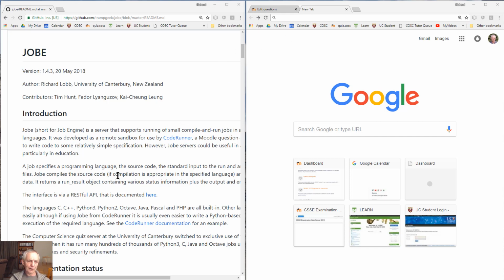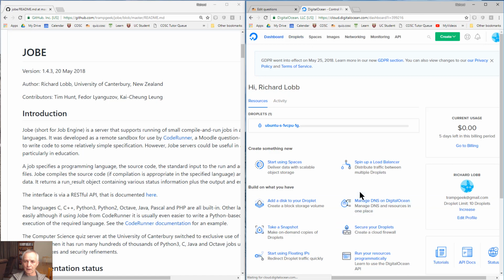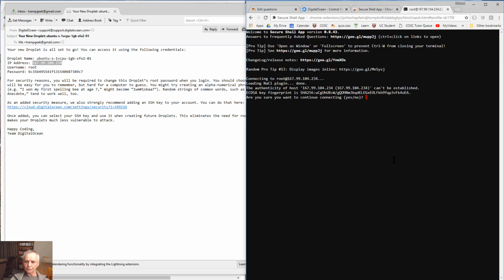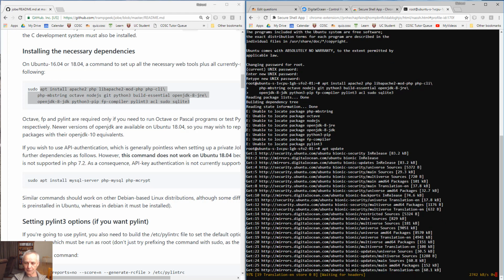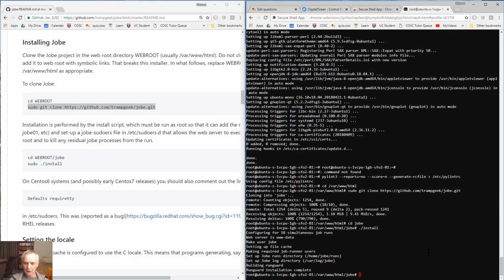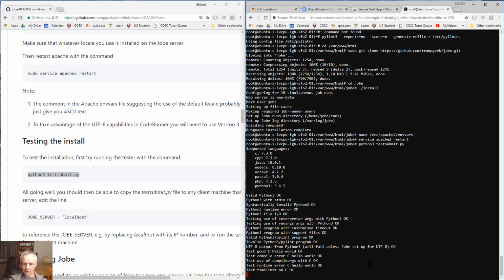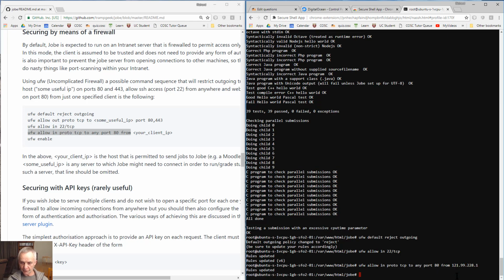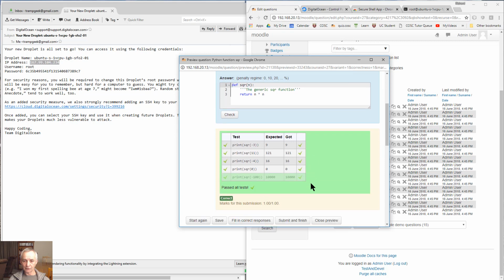How to set up a Jobe server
Step by step instructions for setting up a DigitalOcean Jobe server.